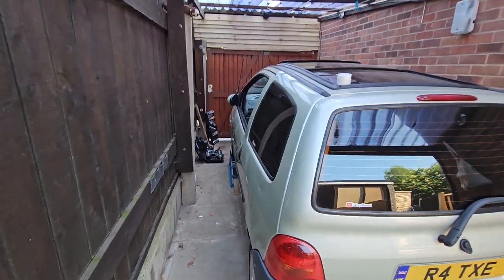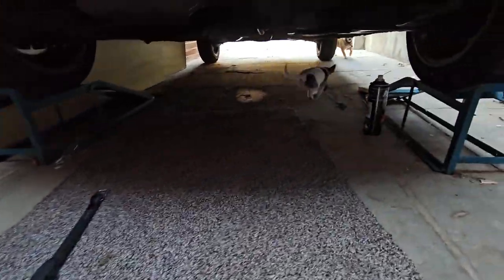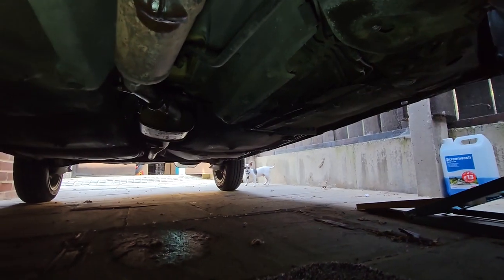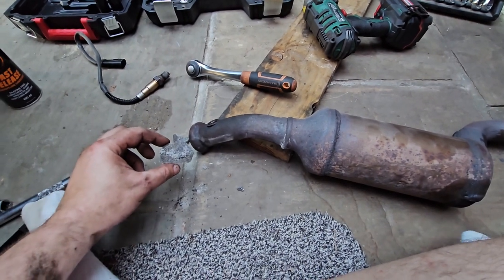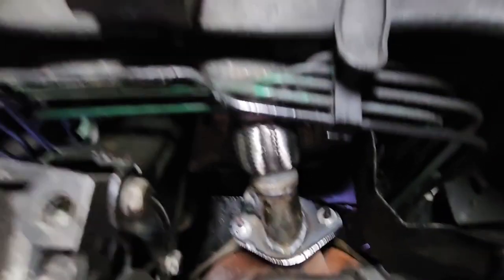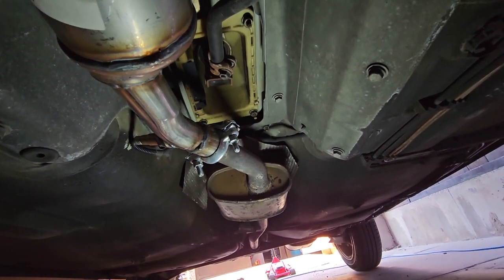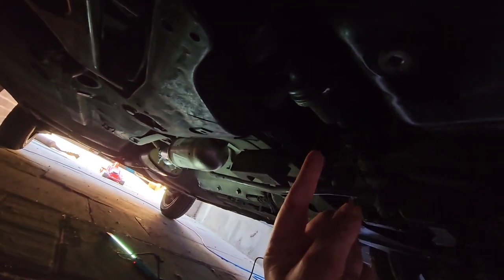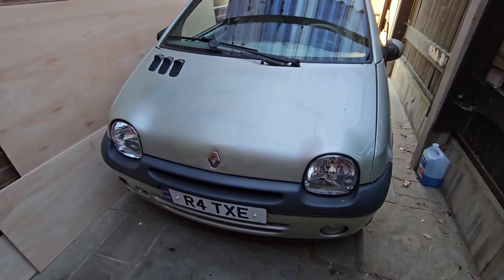Twingo mk1 catalytic converter replacement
Today I replace the catalytic converter on Twiglet the Twingo

From about halfway to Antwerp from Manchester there was a rattling loise from underneath Twiglet.  By the time we got to Antwerp it was really rattling when the revs varied on the engine.

Eventually went away but P0420 and P0136 codes came up recently when engine light came on. Suspected the catalytic converter has failed and i was right but i didn't expect it to fail so badly.